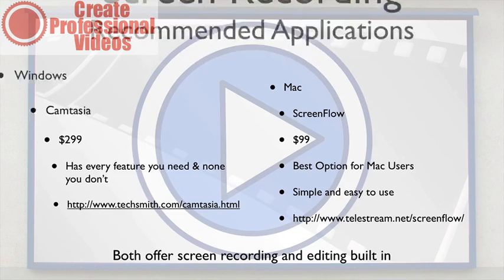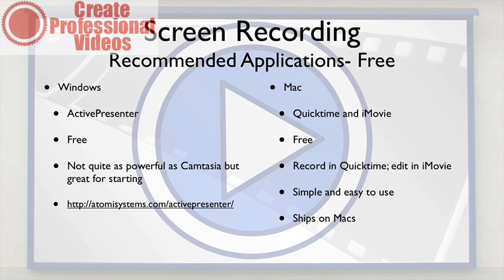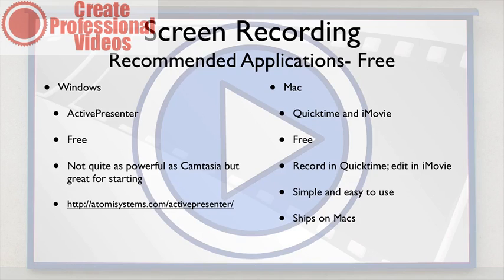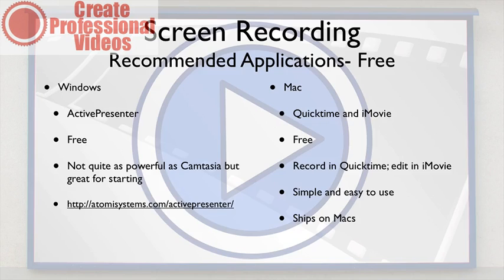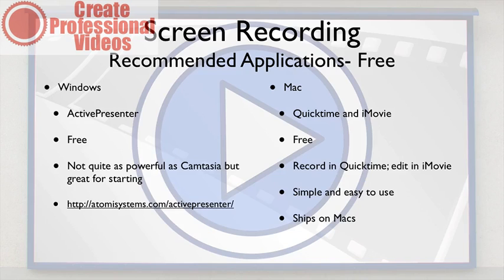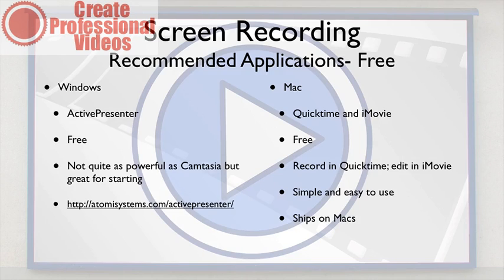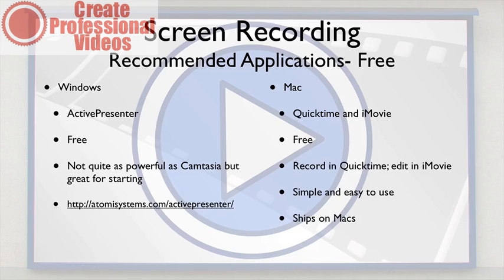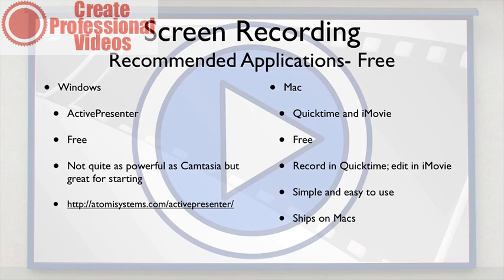what software to use for screen recording part 3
What software to use to do a recording of your screen?